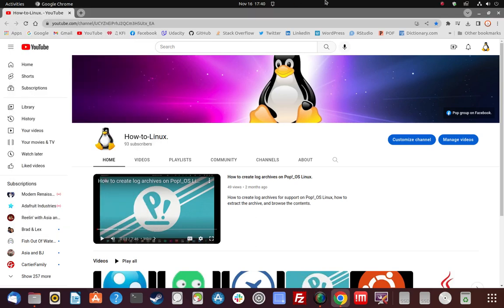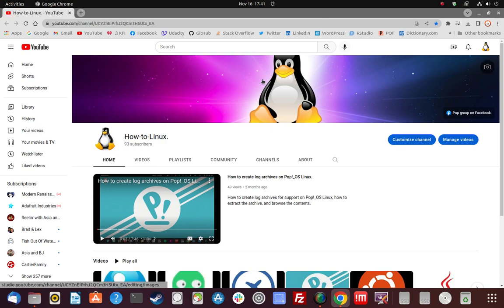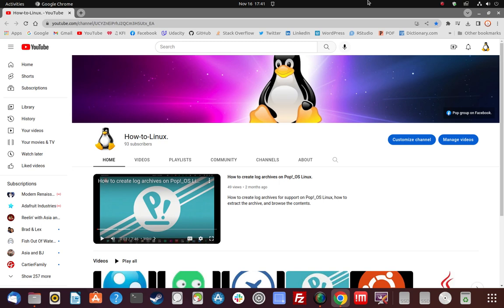Hi. I am Paul from the How-to-Linux research labs.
I am Paul, lead researcher at the How-to-Linux research labs. I record videos on how to perform various operations on various Linux distros.